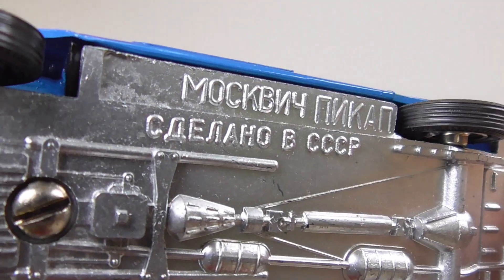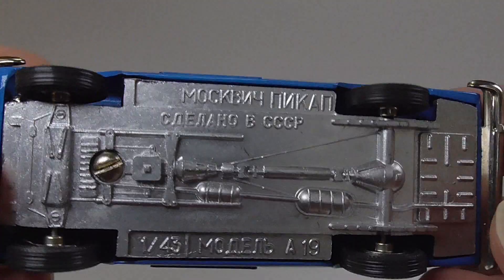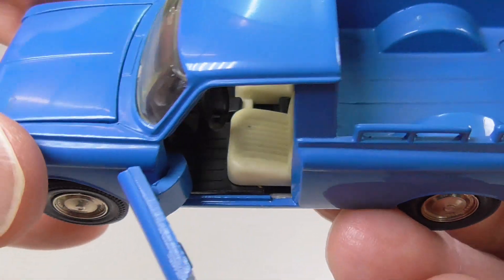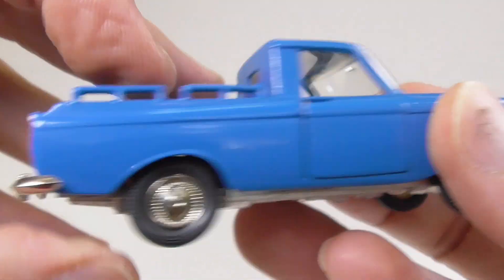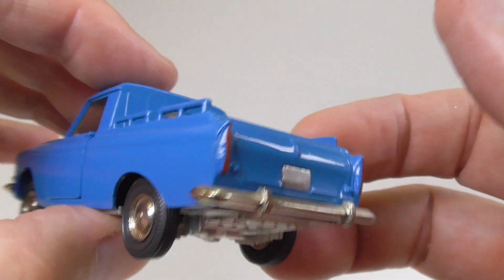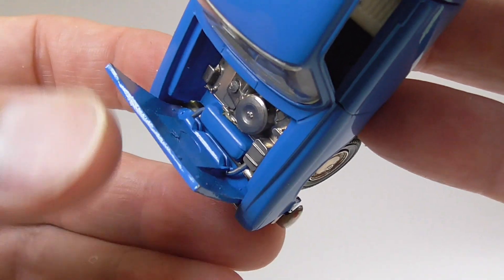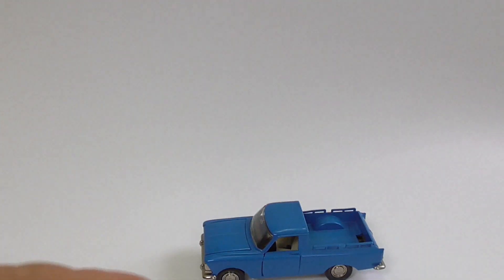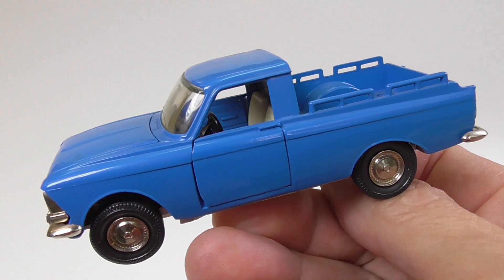Diecast model car 0463: Moskvich Jeep, Russian brand.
Moskvich, Jeep.